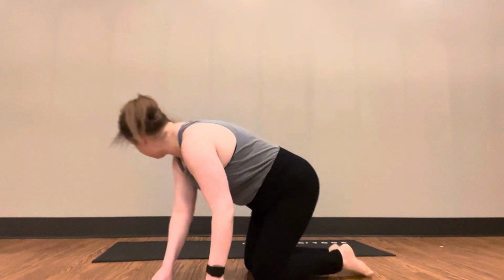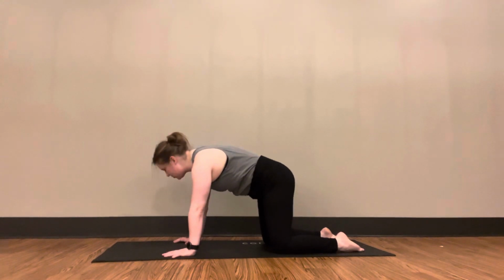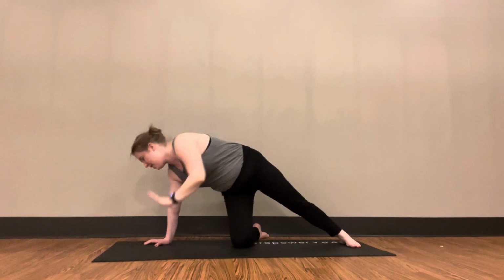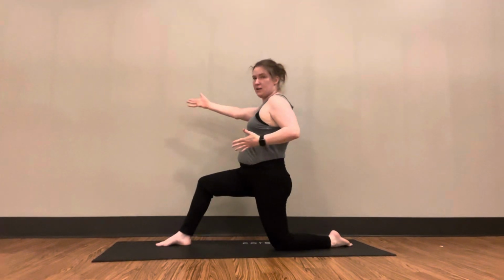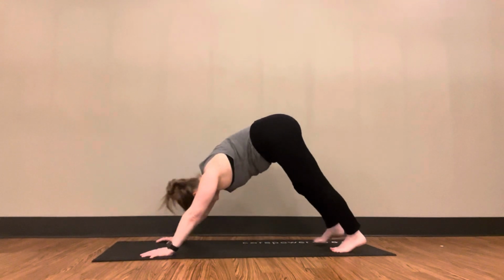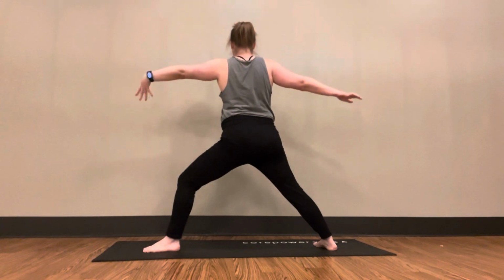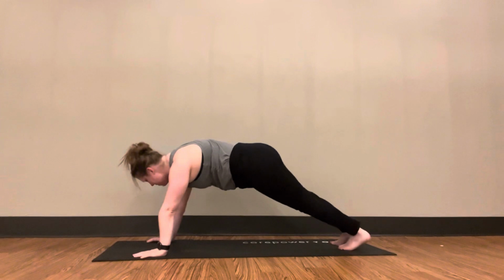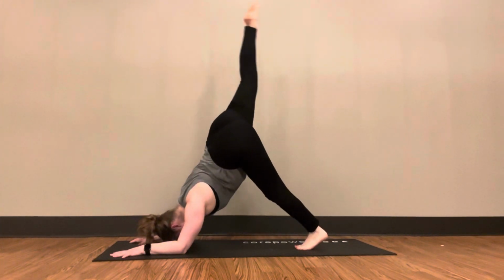Full Body Vinyasa Yoga Flow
In this video, you’ll learn a vinyasa yoga routine for beginners that strengthens your shoulders and abdominal muscles, increases flexibility in your legs, and helps you feel more energized.

Use this video as a guide and modify to your needs.

Consult a professional physician before starting a new fitness program.